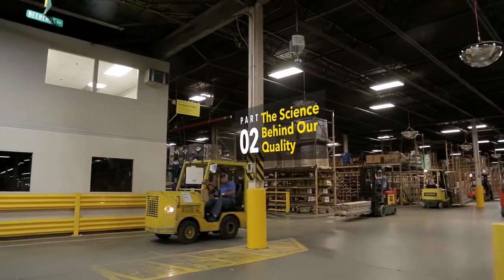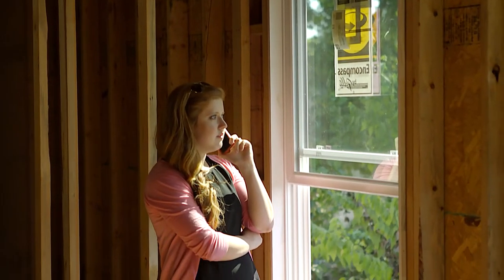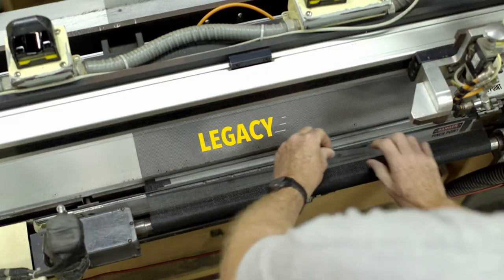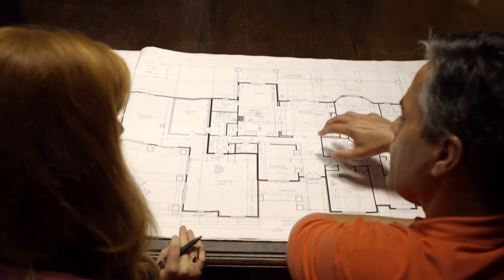The Pella Difference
Learn about what makes Pella different, straight from our team members. With a history of innovation and drive to make things better, we have making windows and doors down to a science. When construction professionals visit our headquarters and manufacturing locations, they’re able to make the connection between the products we make and what they do.